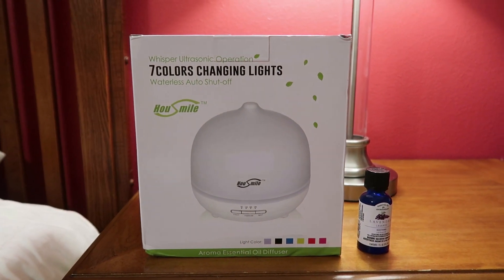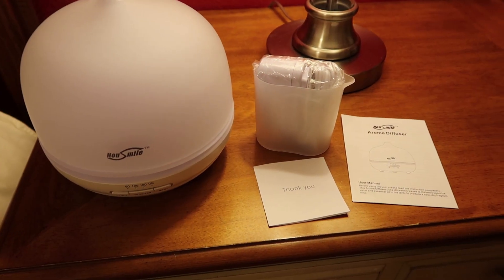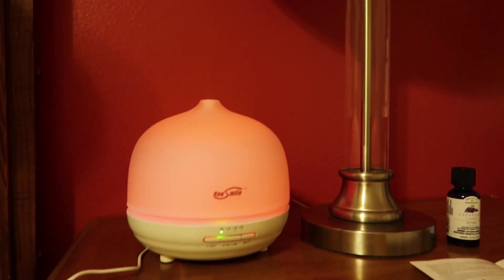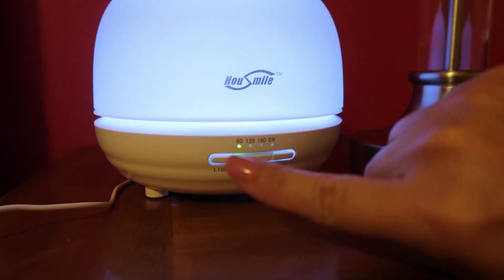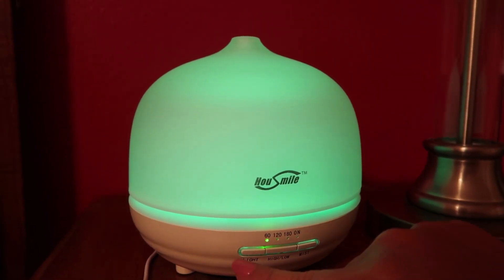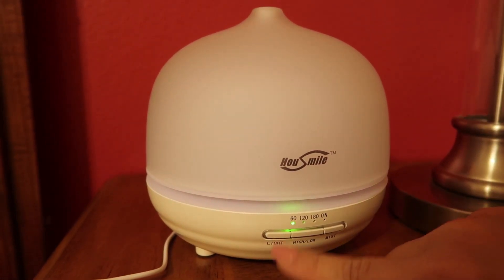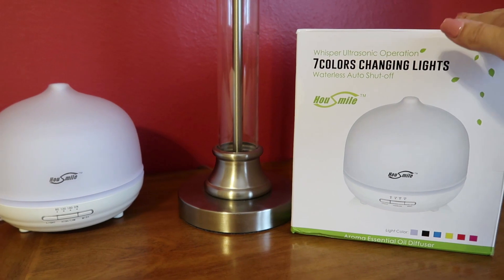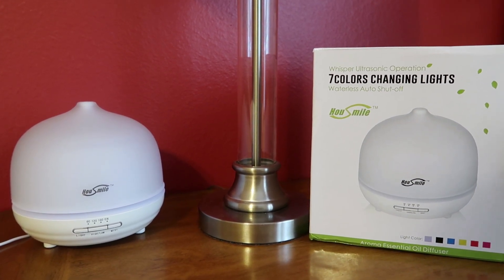PRODUCT REVIEW / AROMATHERAPY ESSENTIAL OIL DIFFUSER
I am so happy to be able to try out my first diffuser and share it with you guys! Will definitely be getting more for different areas of my house.

Let me know your favorite oil combinations in the comments below!